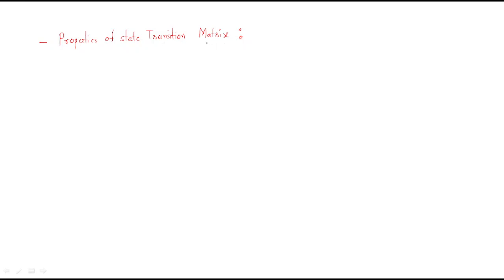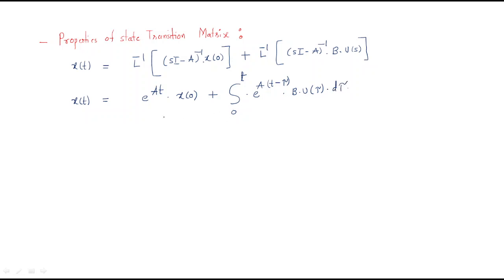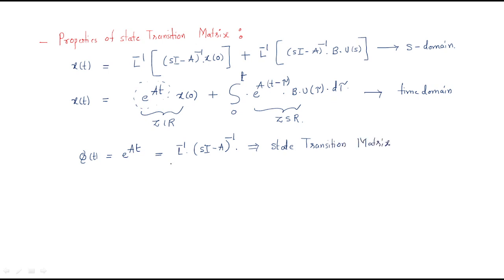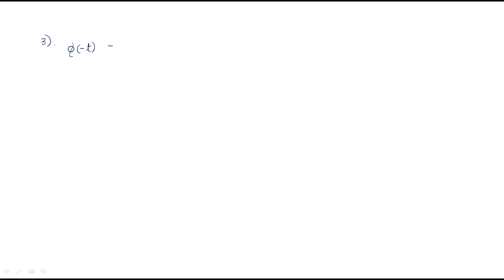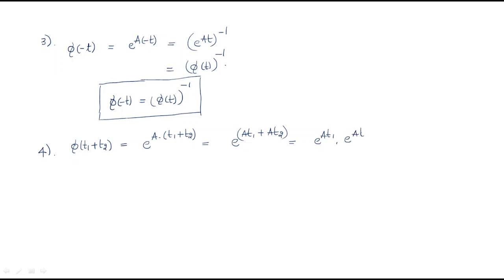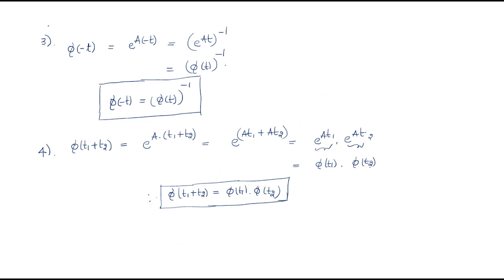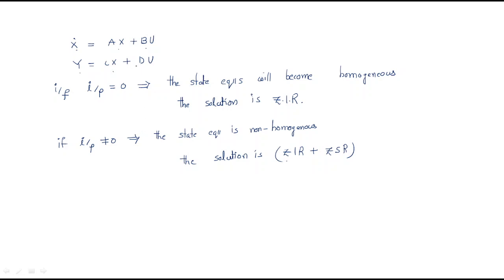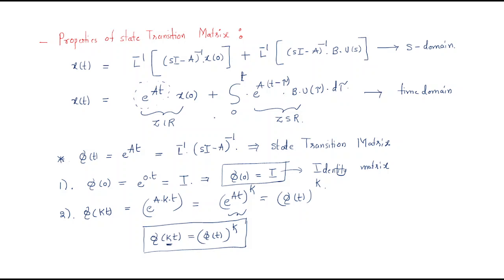State Transition matrix | Properties | CS | Control Systems | Lec-121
Control Systems
- Properties